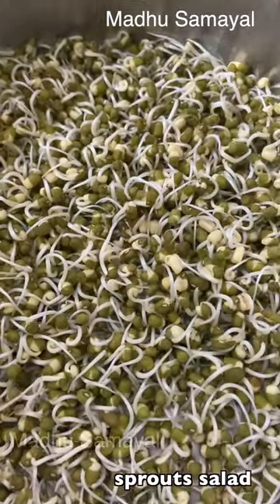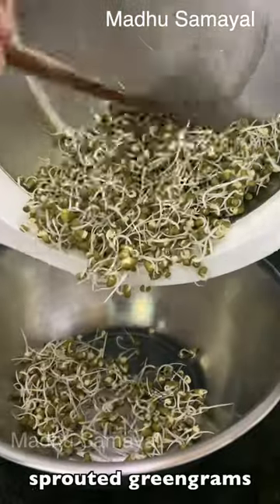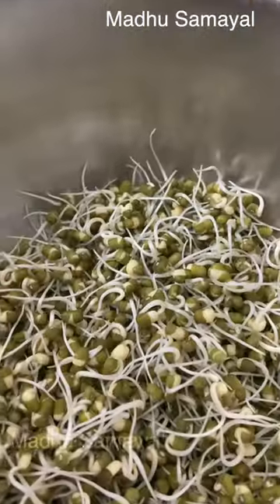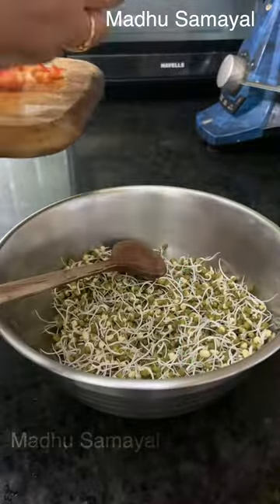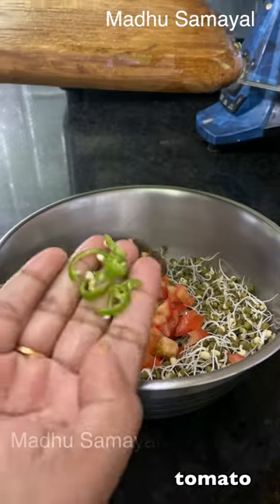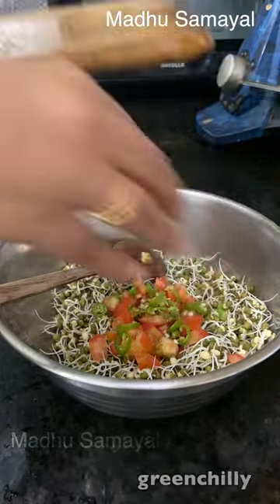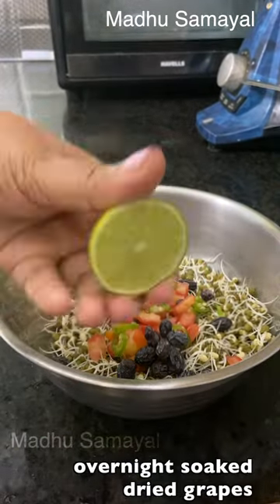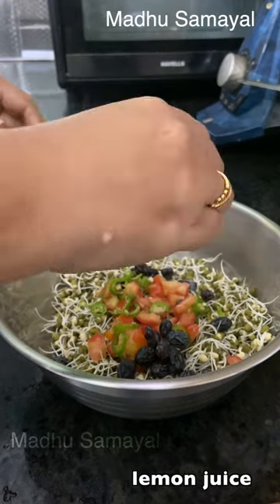முளைகட்டிய பயறு சாலட் |Weight loss recipe |Sprouts salad |sprouted moong salad easy healthy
you can add pepper powder, cucumber ,coriander leaf too in this salad